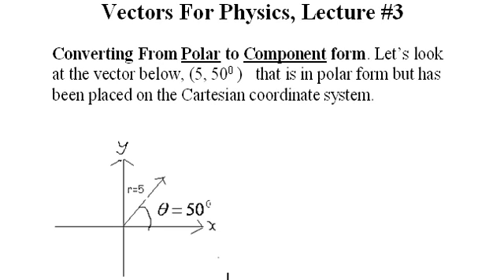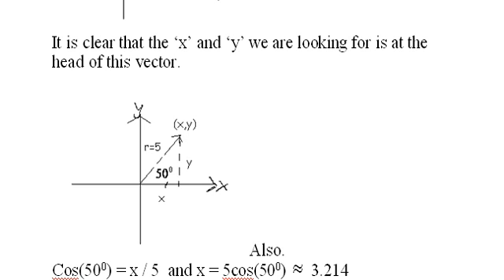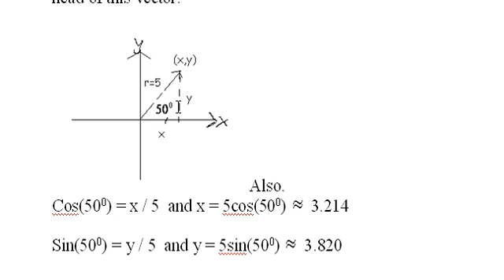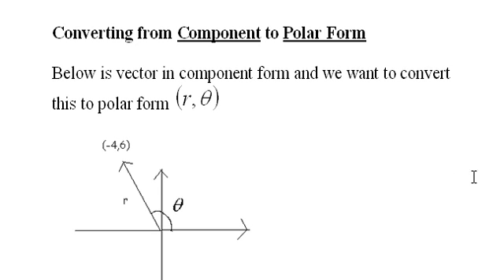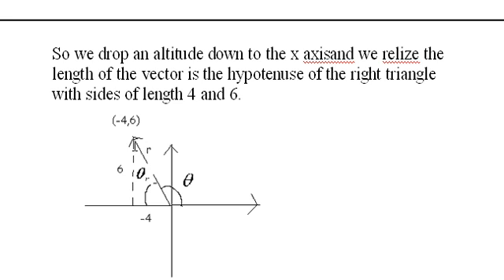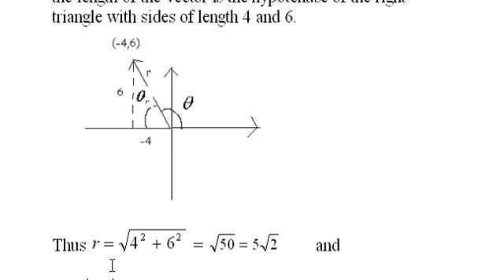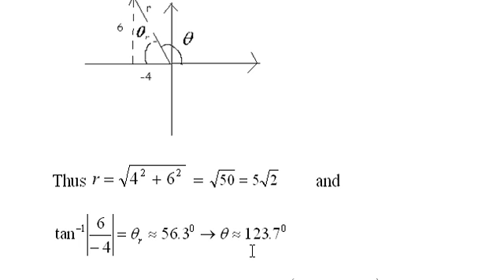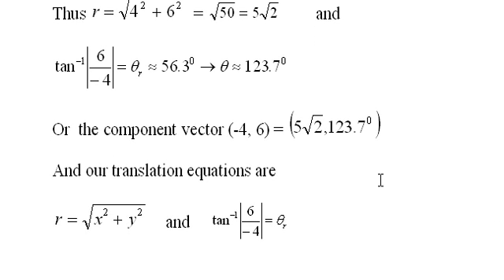Vectors For Physics, Part 3 of 5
Going from Polar to Component form and back.